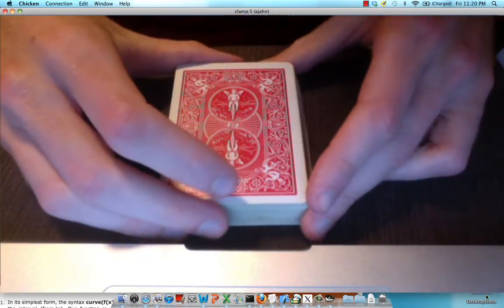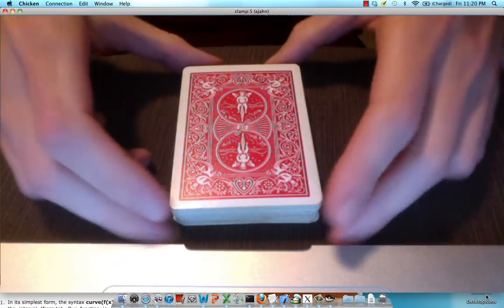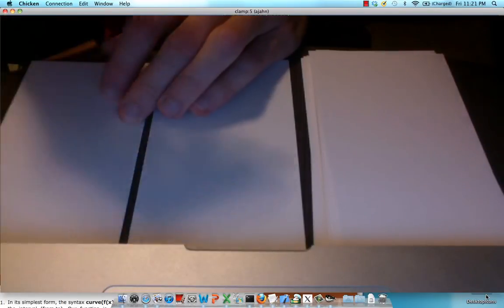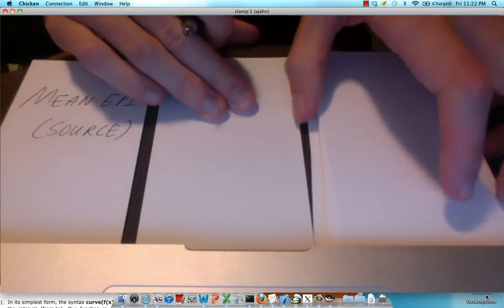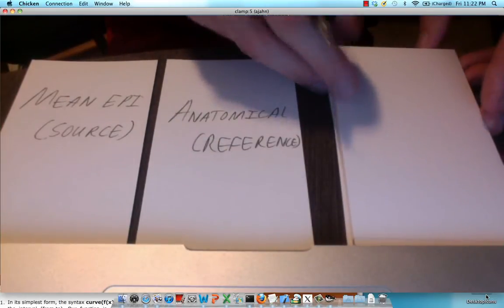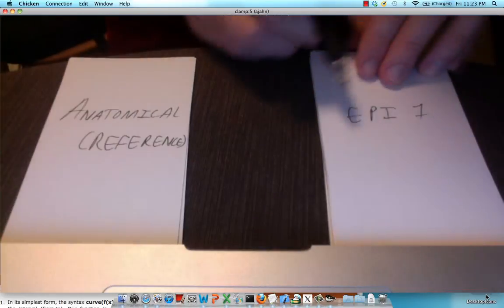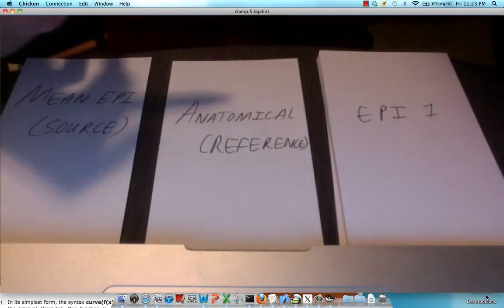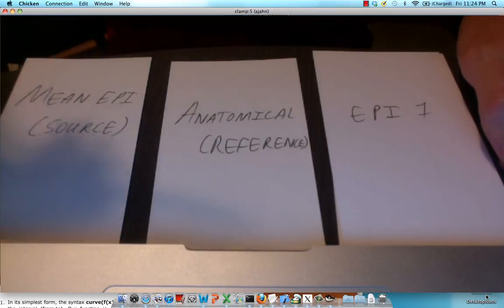FMRI Coregistration Visual Demonstration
Demonstration of motion correction and coregistration using playing cards.